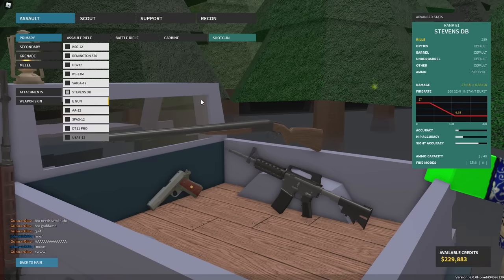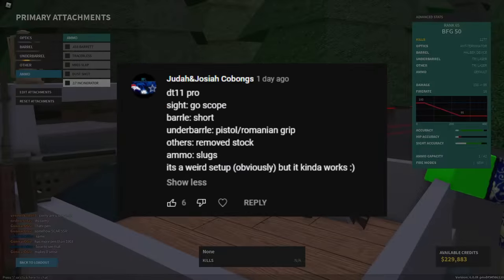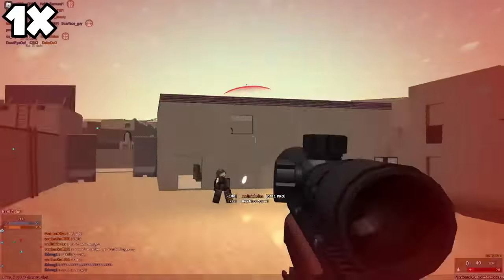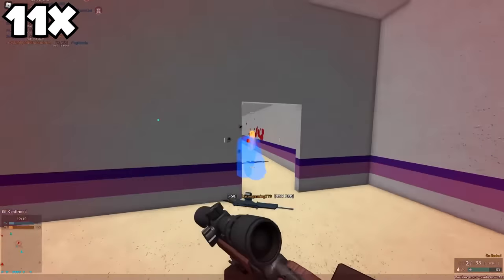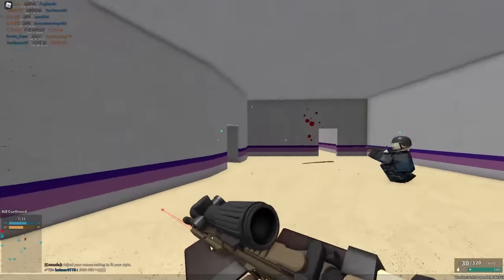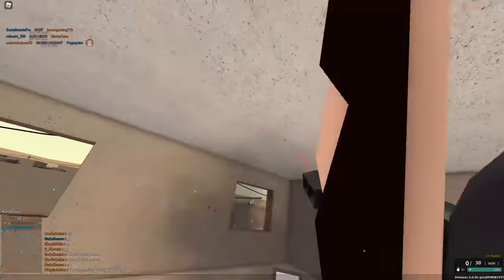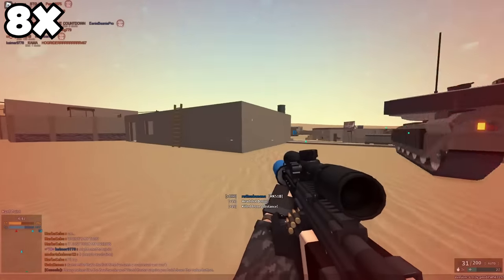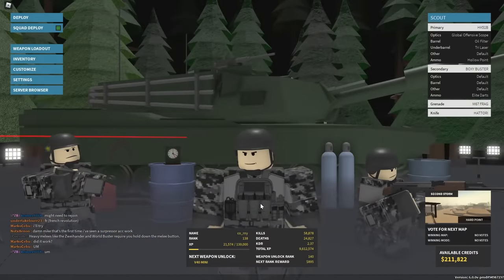using YOUR cursed setups... (they are awful)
⭐Use starcode "corny" to support me!⭐ hope yall enjoyed today
Second Channel:
Editor: RedlineRush (I do benefit monetarily from the star code legally required to specify)